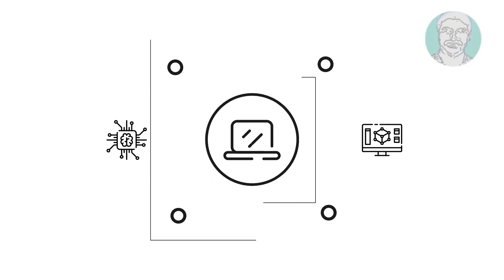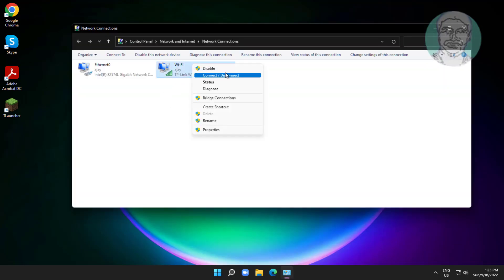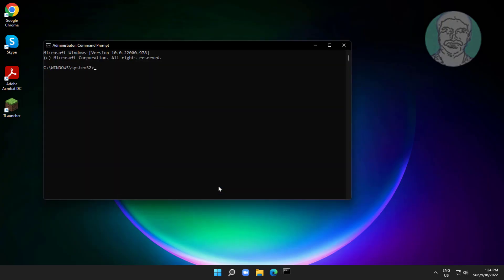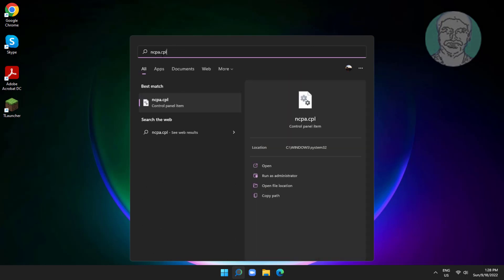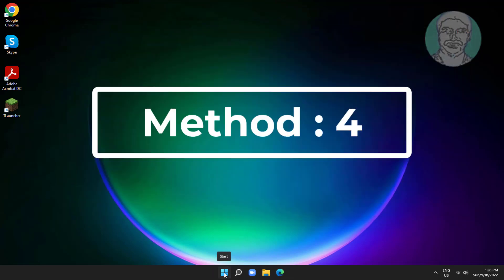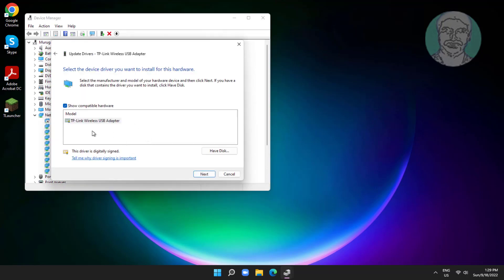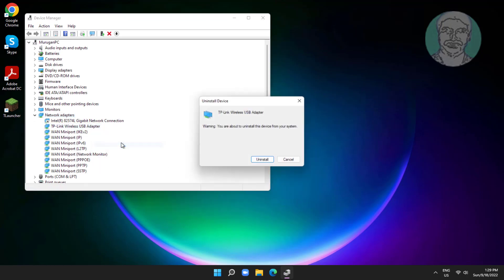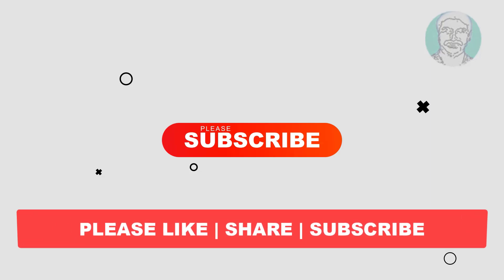Fix Windows 11/10 Default Gateway is Not Available Error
This Tutorial Helps to Fix Windows 11/10 Default Gateway is Not Available Error

00:00 Intro
00:09 Method 1 - Disable & Enable Network Adapter
00:37 Method 2 - Run Set Of Commands
01:08 Method 3 - Change DNS Server Addresses
01:42 Method 4 - Update Network Adapter Driver
02:16 Method 5 - Uninstall Adapter Driver
02:43 Closing